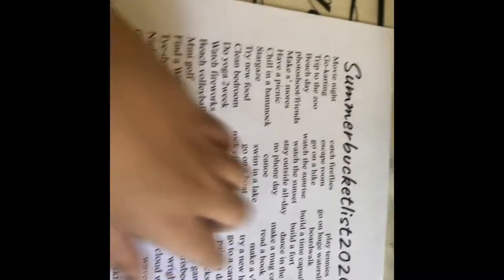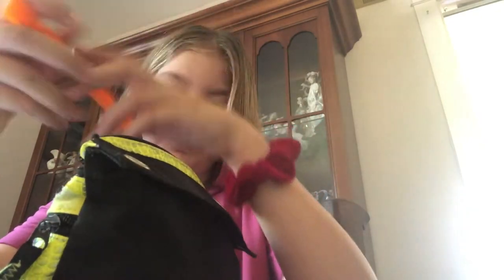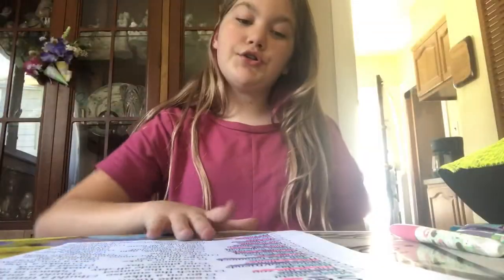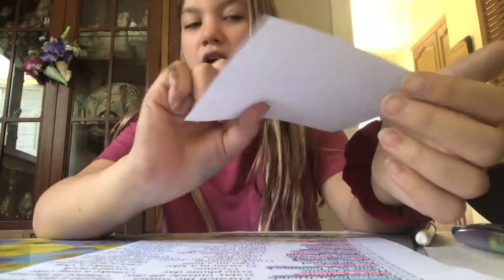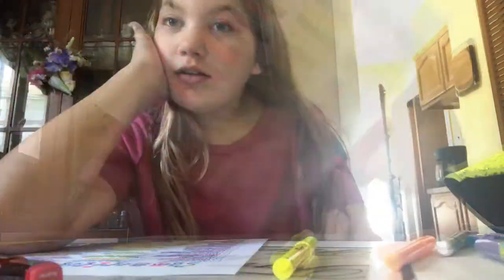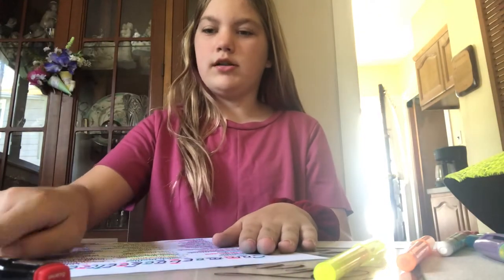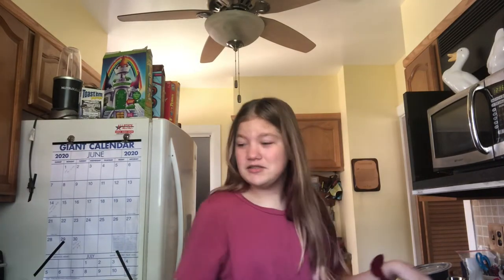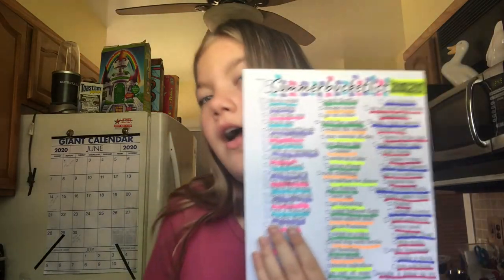My 2020 Bucket List